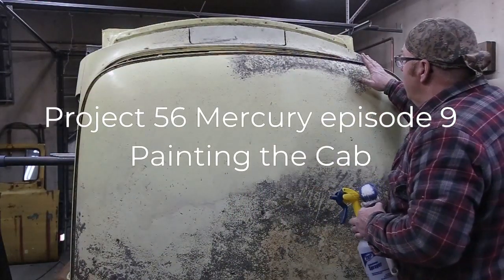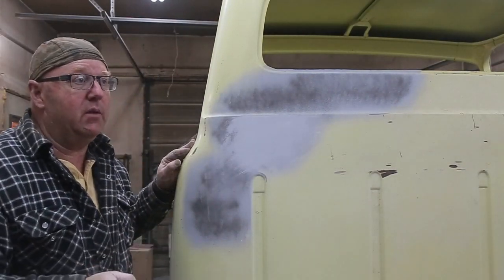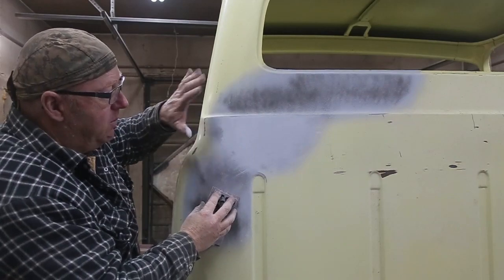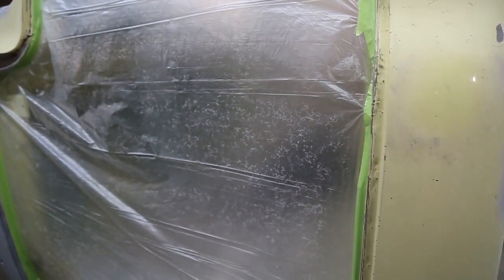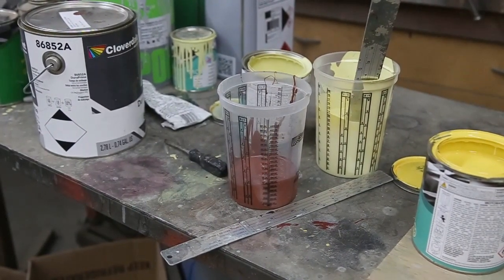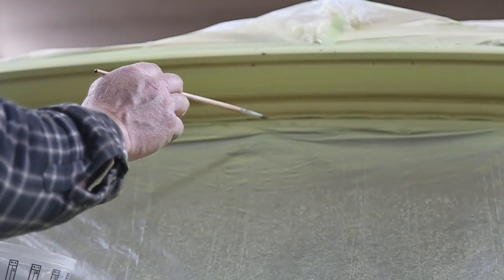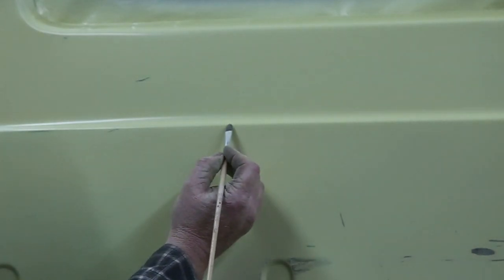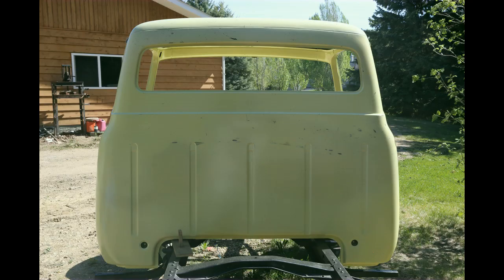Project 56 Mercury Episode 9 Painting the Cab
I've put a lot of hours in making this cab look good and it is finally time to throw some paint at it.  I will give you a few tips on the patina look that I am trying to achieve. Also tips on mixing the right color for the truck.